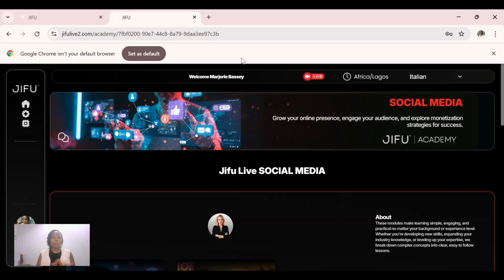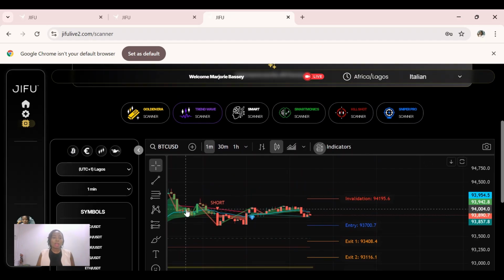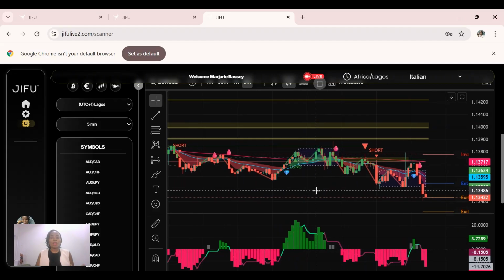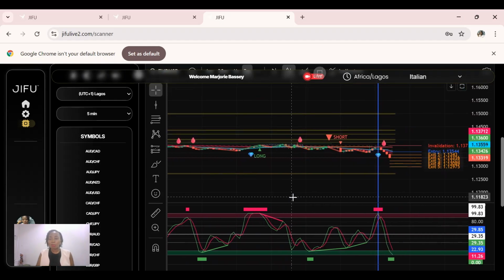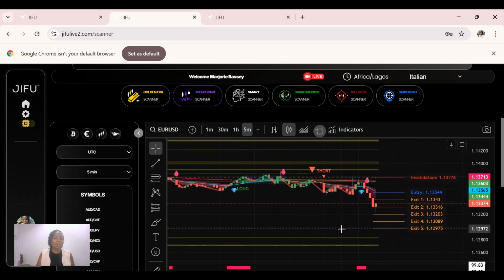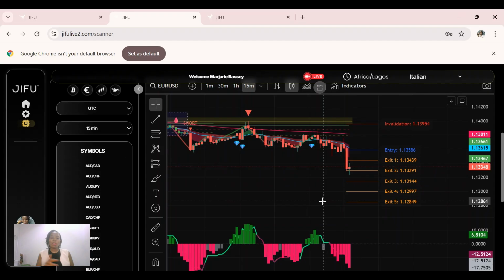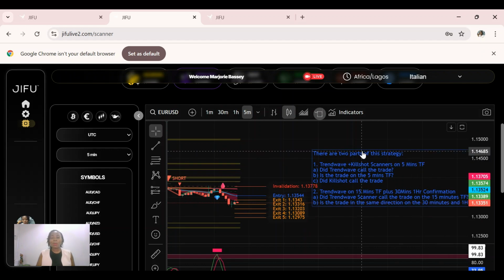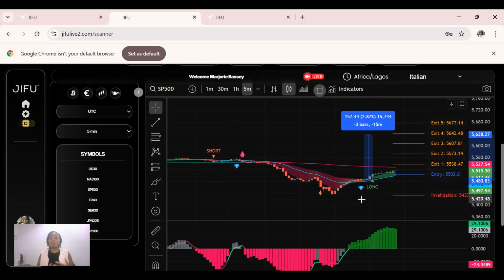SECRET REVEALED!!! Why This JIFU AI Scanner Is the Future of Forex Trading!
In this video I explain this dynamic forex strategy that uses the combo JIFU TrendwaveScanner and KillshotScanner to deliver high-accuracy confirmations of trend direction as well as provide sniper entry points and clearly marked profit zones, allowing you to maximize gains while minimizing risk. This is a time-saving, stress-free trading system that any beginner or professional can use and make steady profits with.

Are you new to forextrading? Try the JIFUscanners!

Are you a forextrader by name but with no profits? Try the JIFU scanners!

Are you a professional forex trader but you burn you entire time staring at the forex charts? Try the JIFU scanner!

Have you lost money trading forex? Try the JIFU scanners!

Are you looking to add forex trading as a second income stream? Try the JIFU scanners!

Do you want to become a profitable forex trader? Try the JIFU scanners!

Ready to get started with JIFU?